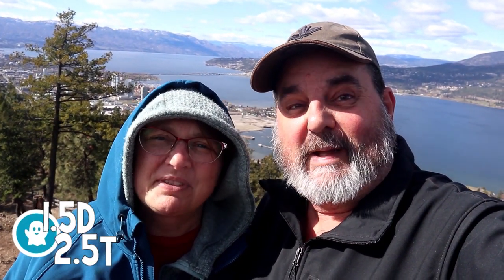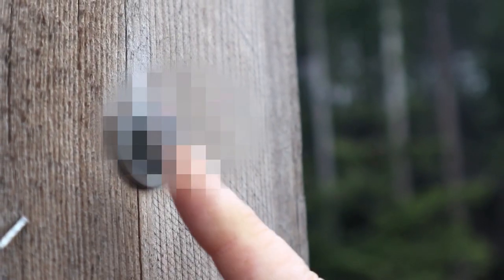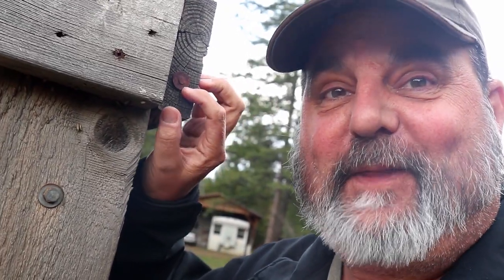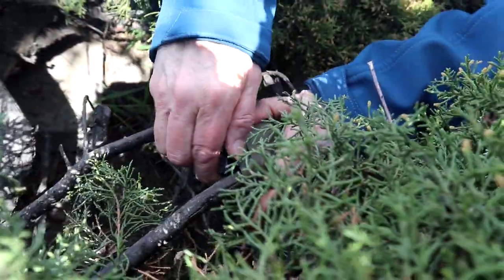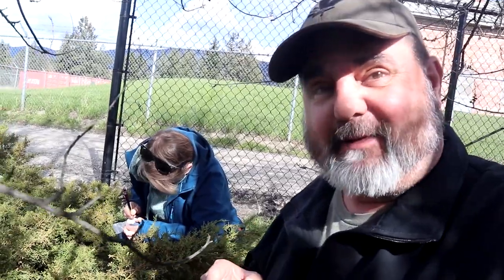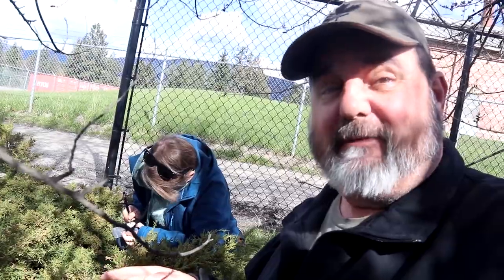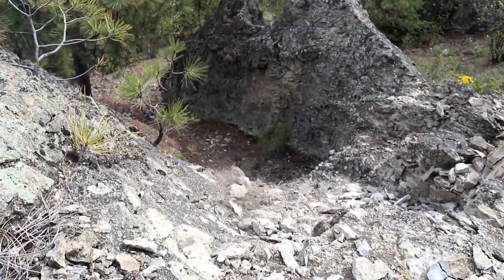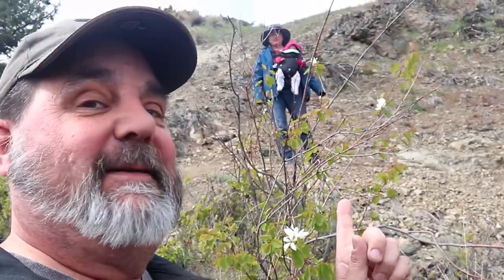Geocaching the Okanagan Valley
From atop Knox Mountain with a Virtual find to an amazing Multi to a high D/T Traditional we geocache the Okanagan Valley.